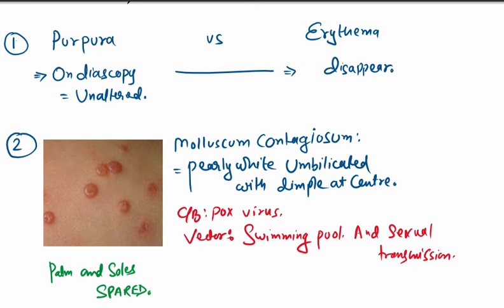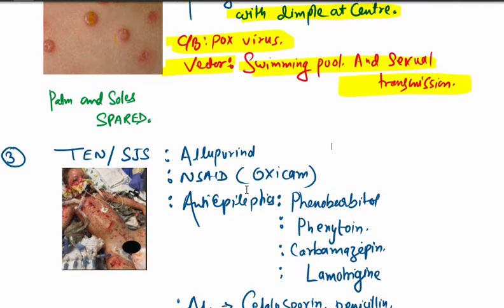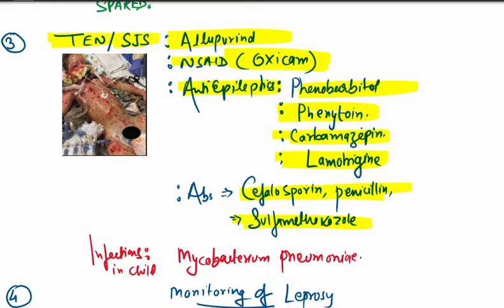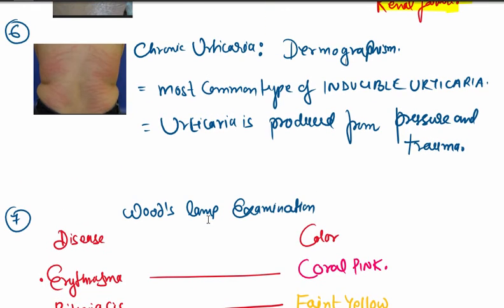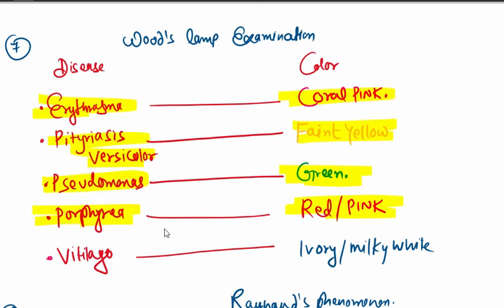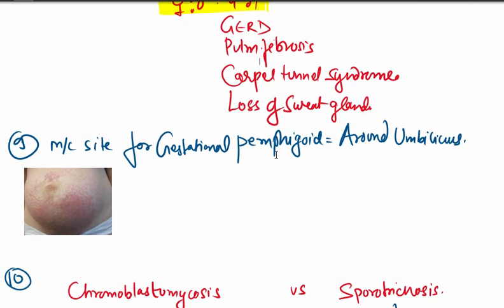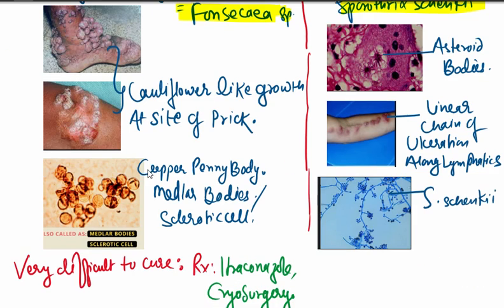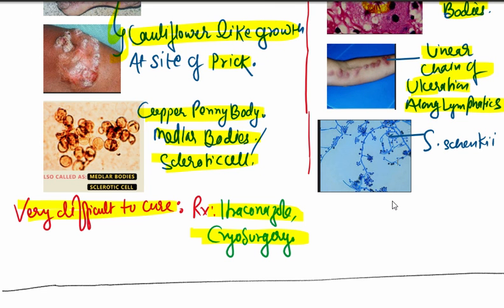dermatology3 neet pg ini cet fmge quick revise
neet pg ini cet fmge revise